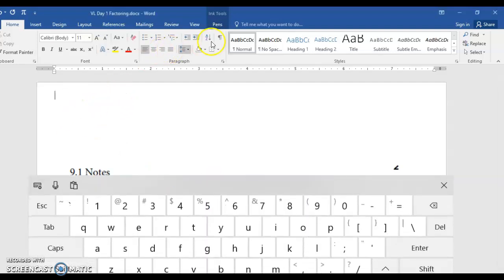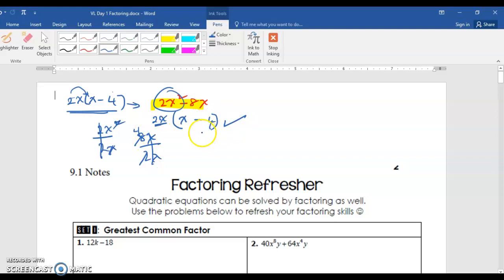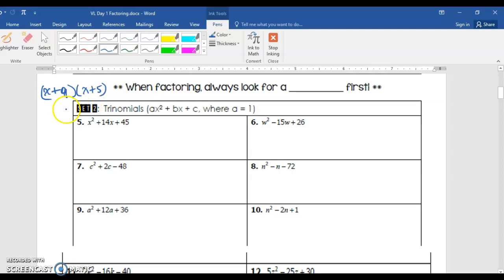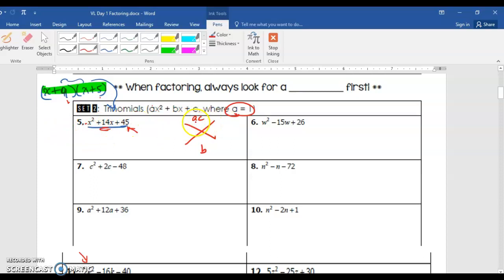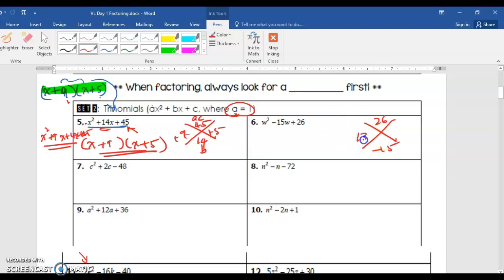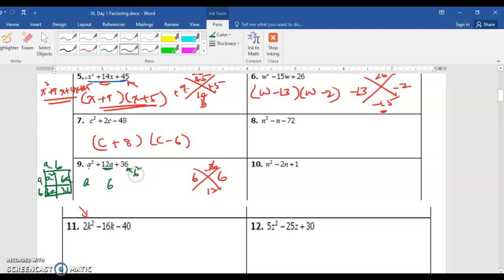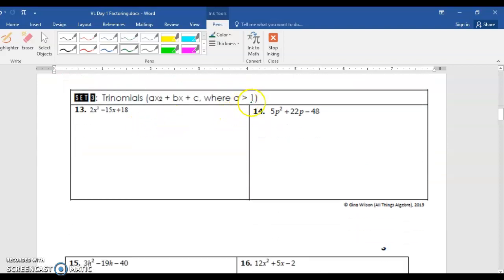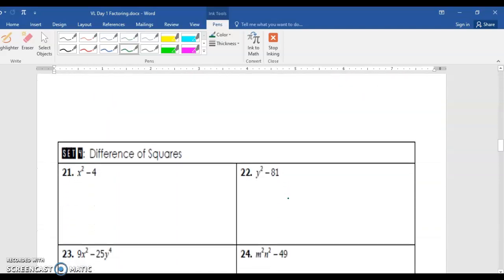Factoring Quadratics basics